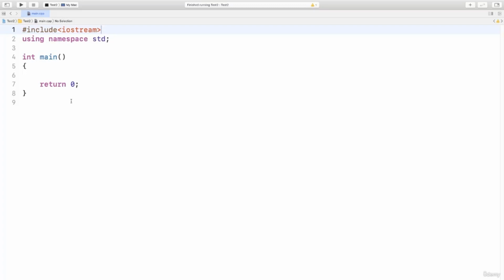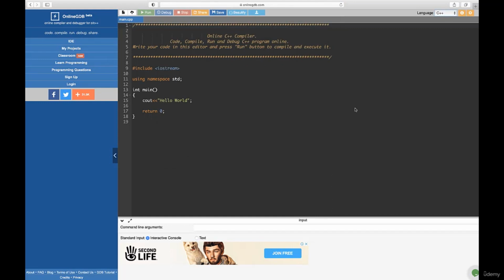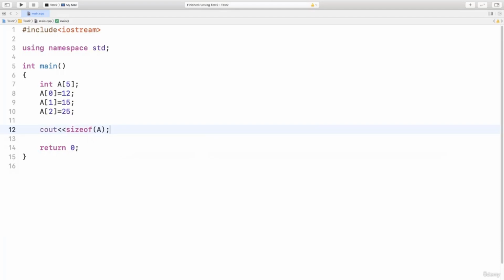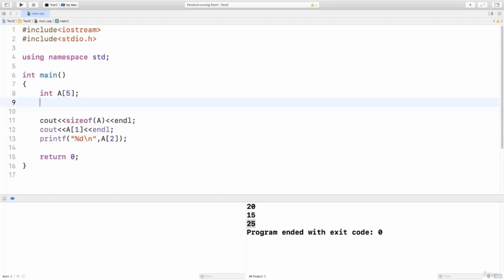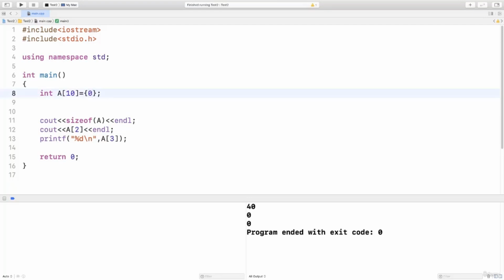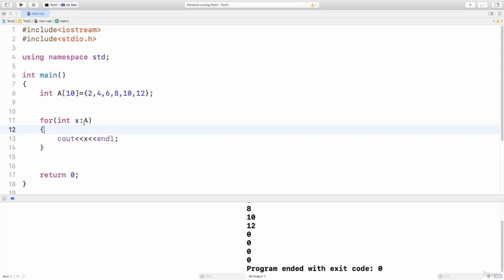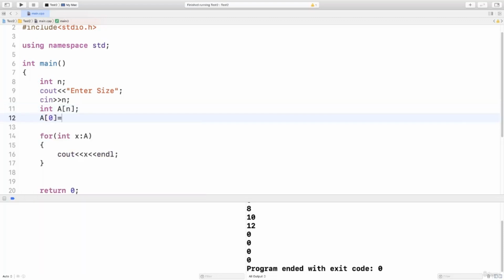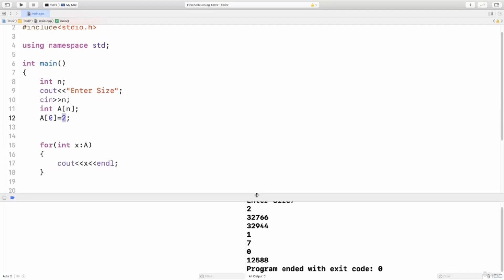4 Practice Arrays Basics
Course Title: Practicing Array Basics in C and C++

Elevate your programming proficiency with hands-on array practice in C and C++. This course is designed to reinforce your understanding of arrays, covering essential concepts and sharpening your coding skills. Dive into practical exercises, real-world applications, and expert tips to become a confident programmer. Perfect for anyone looking to strengthen their foundation in data structures and algorithms.